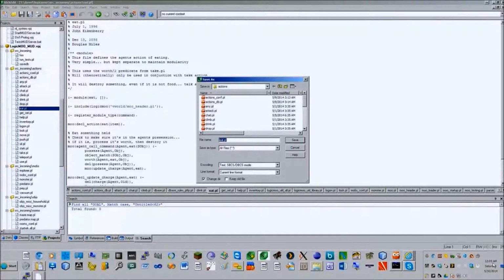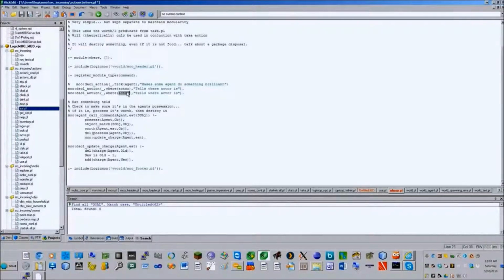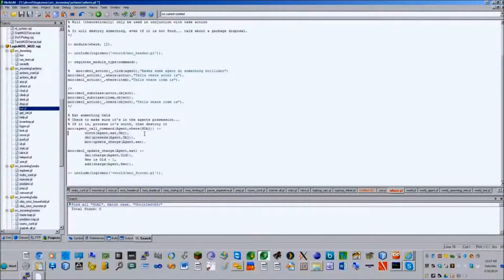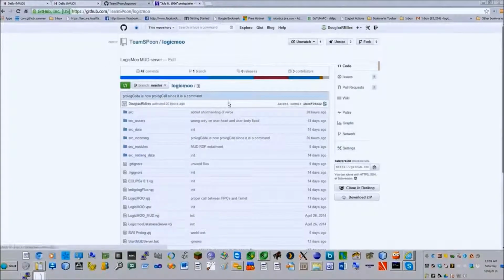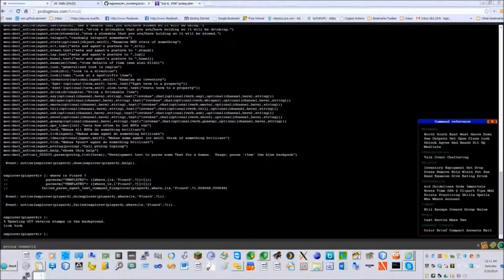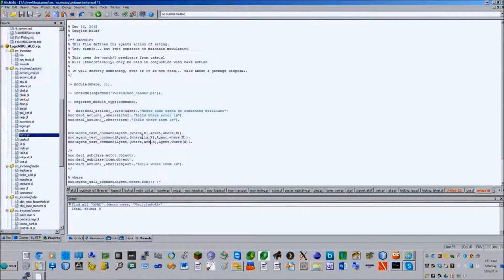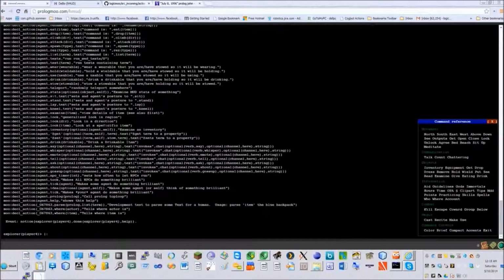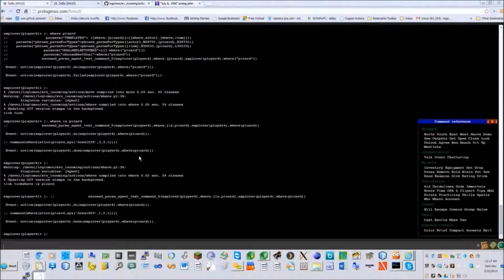PrologMUD_02_Where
PrologMUD - 02 - New "Where" Command